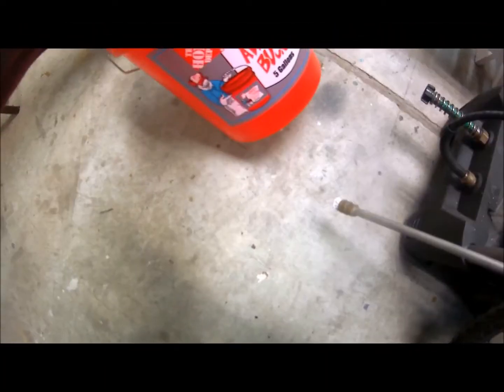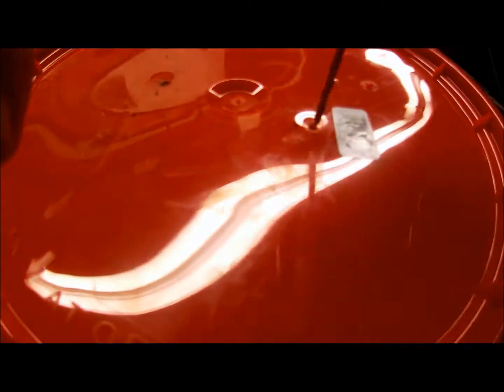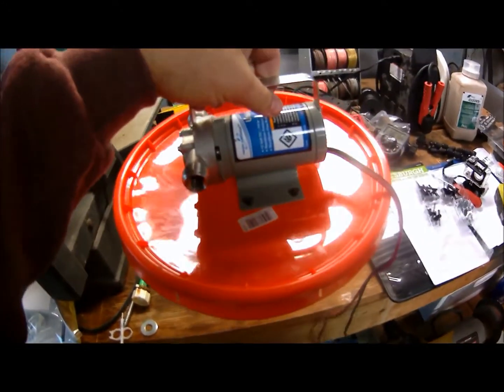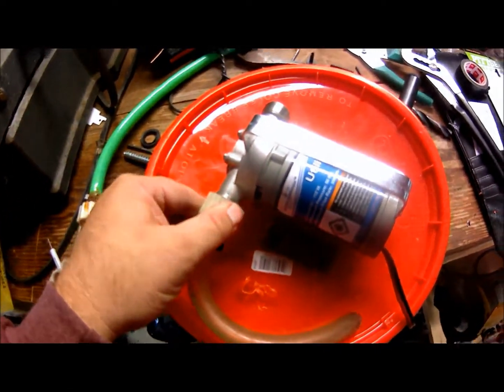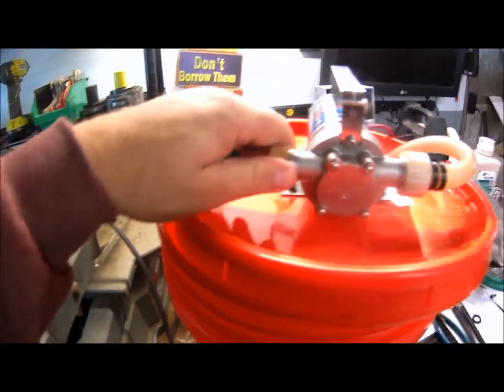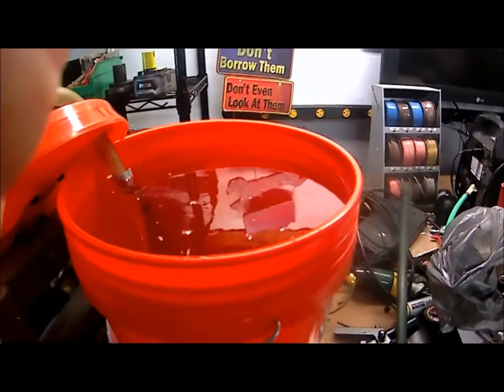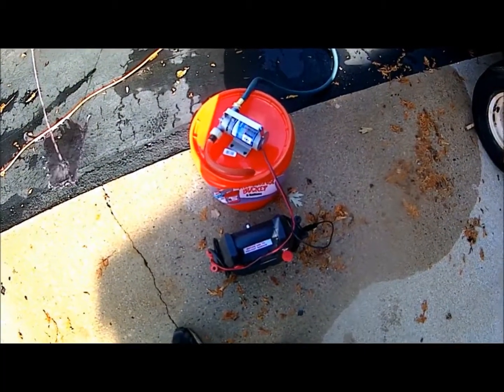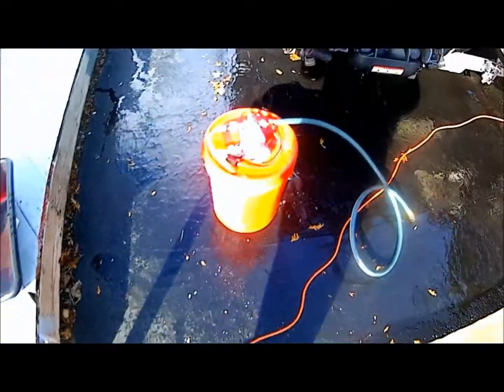Jet Ski Flushing and Winterizing Pump Unit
How to make a boat or jet ski flushing system to winterize your engine with a 5 gallon bucket and a 12V pump.